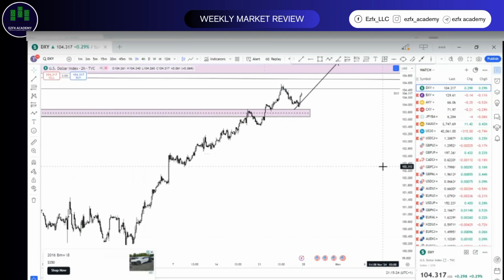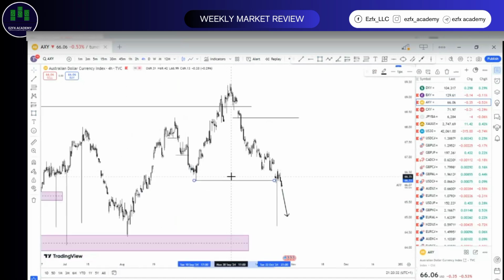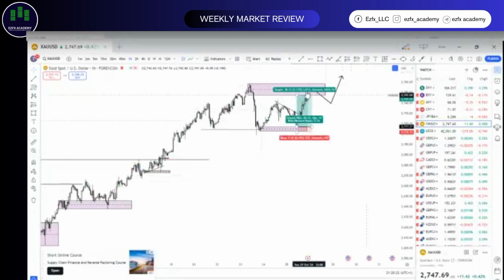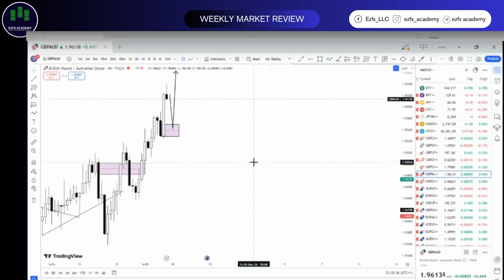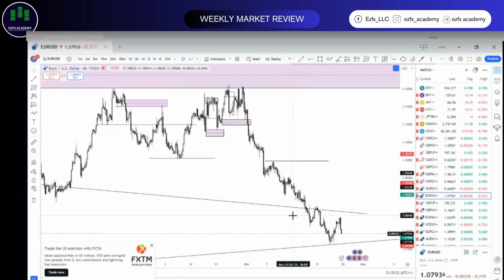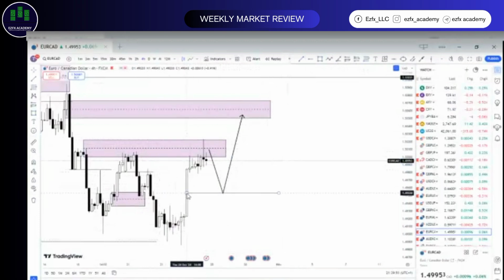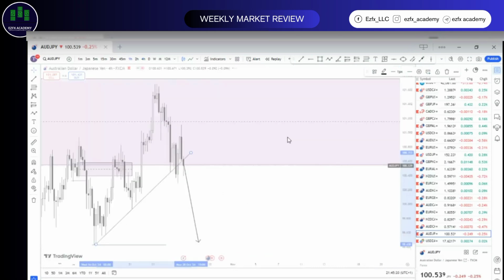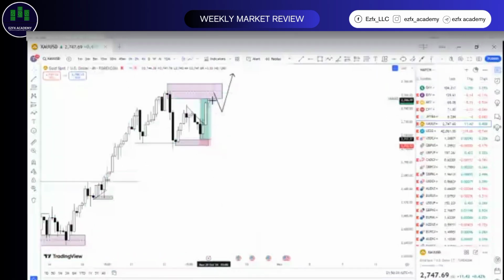MARKET REVIEW SESSION 28/10/24 TO 1/11/24. XAUUSD, EURUSD, GBPUSD, AUDUSD , GBPJPY, USDJPY, USDZAR..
MARKET REVIEW SESSION 28/10/24 TO 1/11/24. XAUUSD, EURUSD, GBPUSD, AUDUSD , GBPJPY, USDJPY, USDZAR, EURCAD, GBOAUD, GBPCAD, AUDJPY